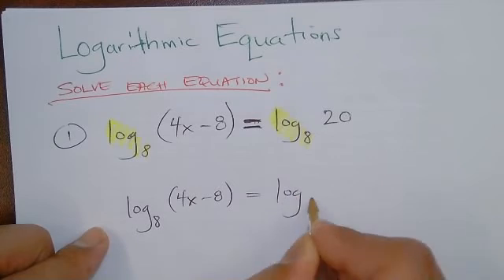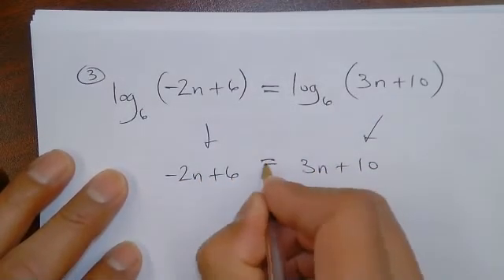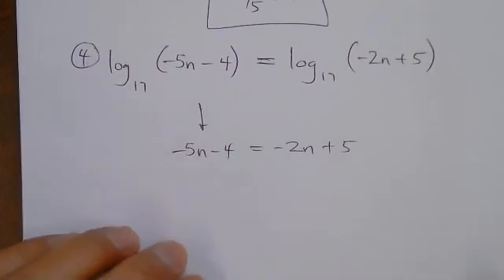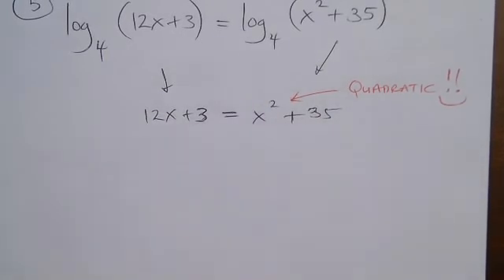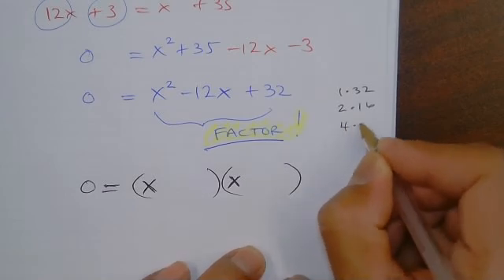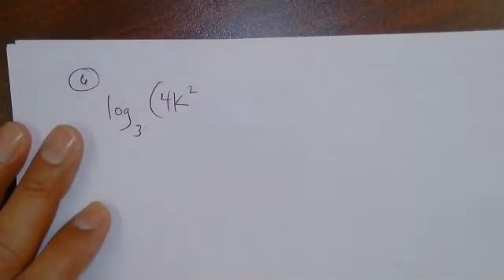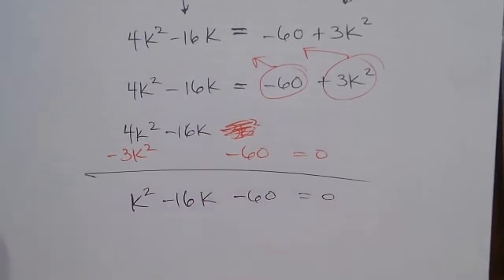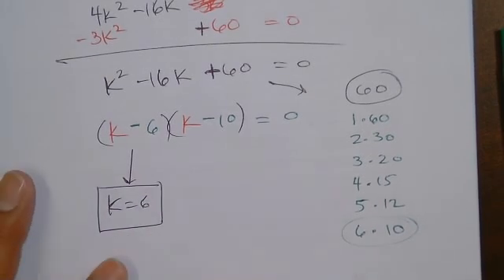Pre Calc Logarithms Logarithmic Equations